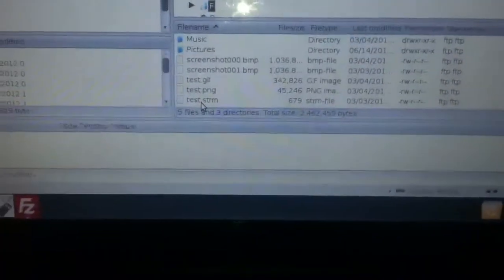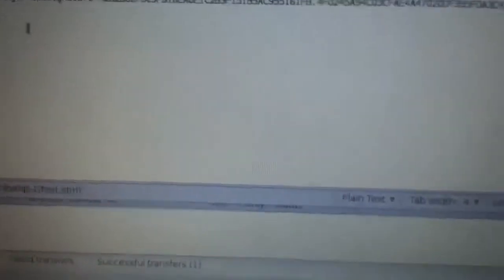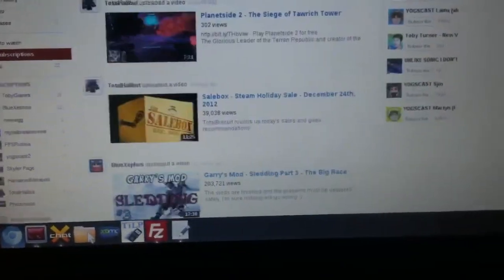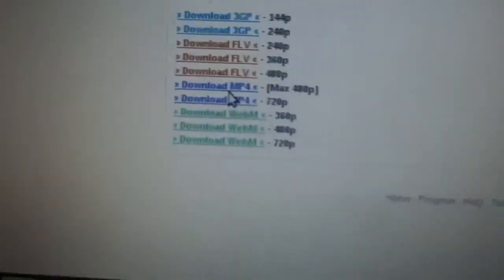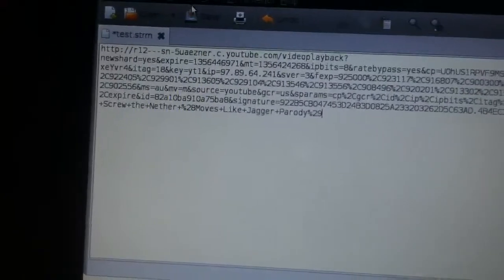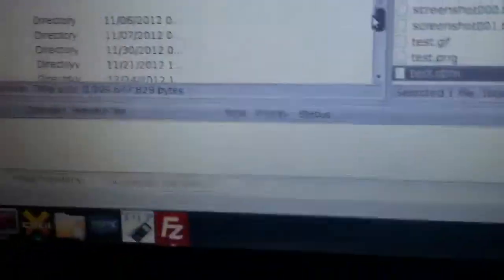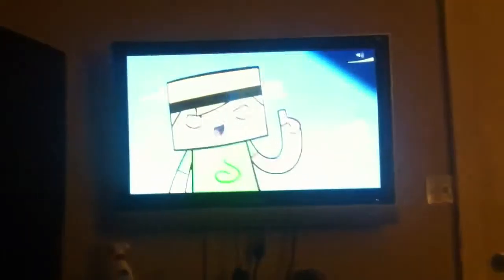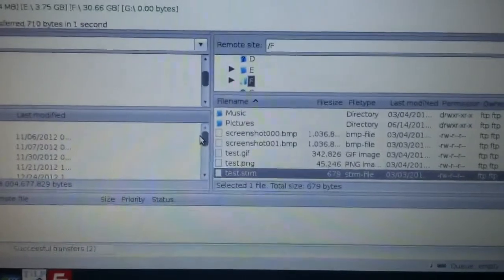xbmc4xbox Youtube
Love FTP.